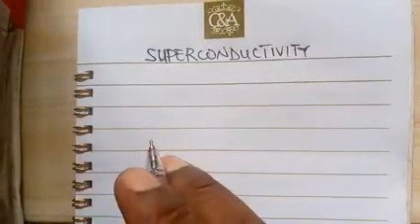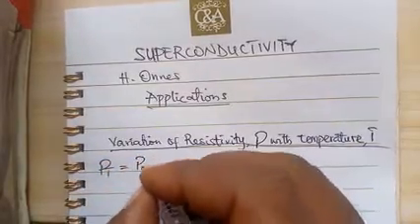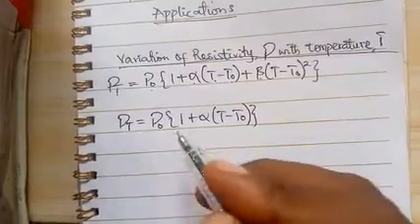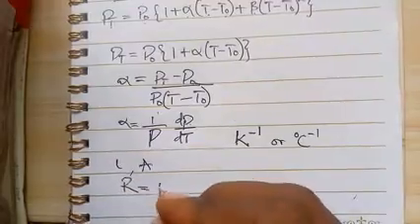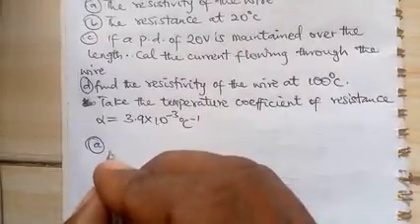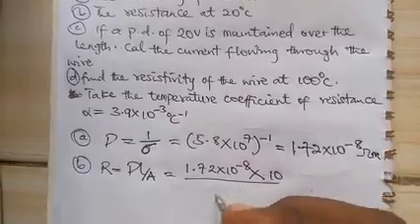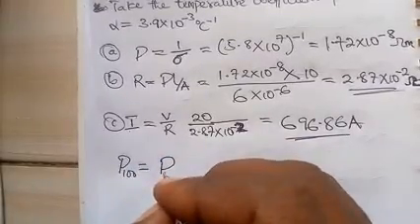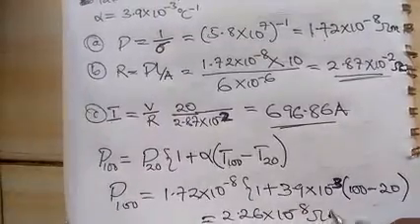Superconductivity Phy 102